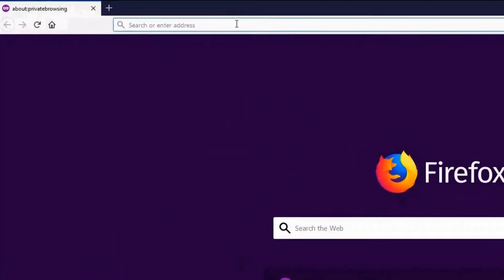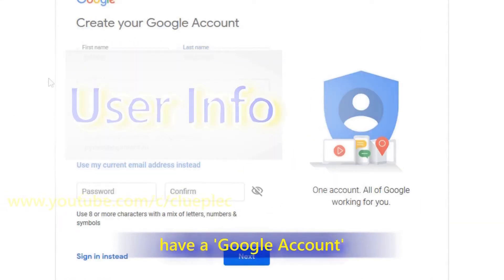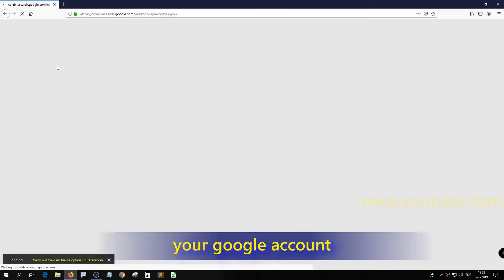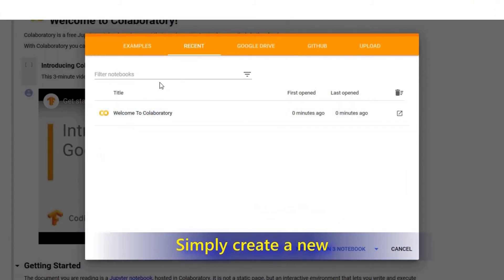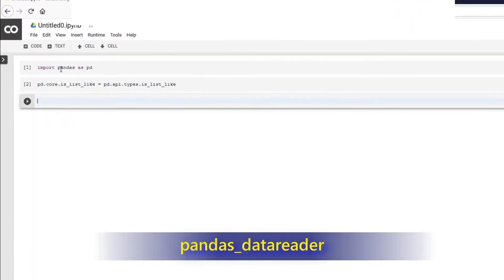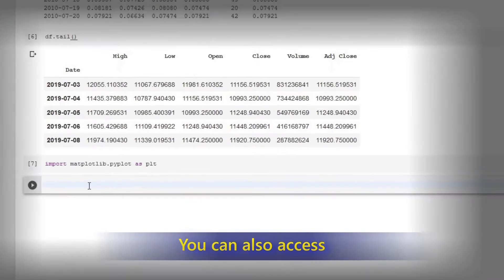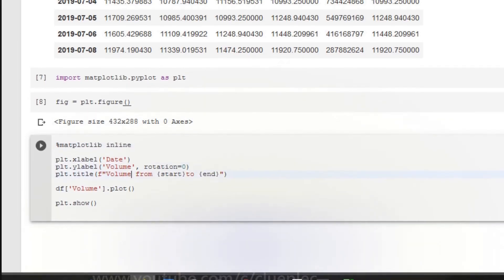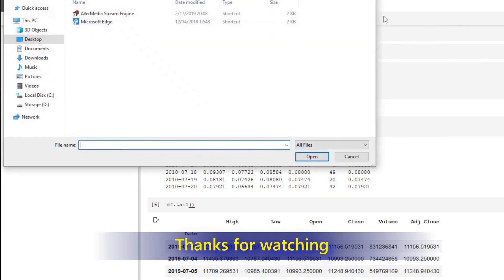Start Python With Google Colab | Pythonbeginner 2019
For those who want to learn and try Python without any setup,
take a look at the Google Colab

Song from YouTube Free License Libary:
Follow me| Jimmy Fontanez; Media Right Productions